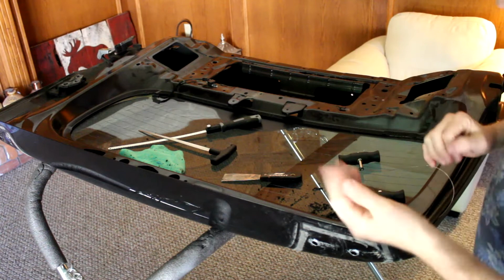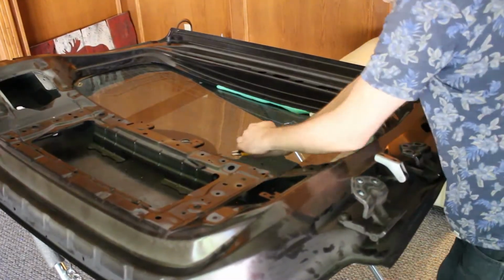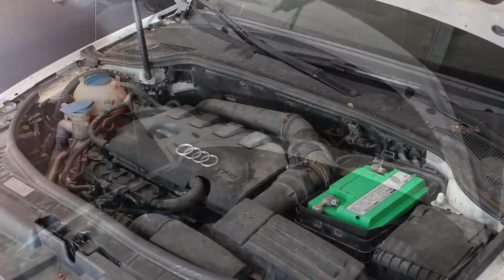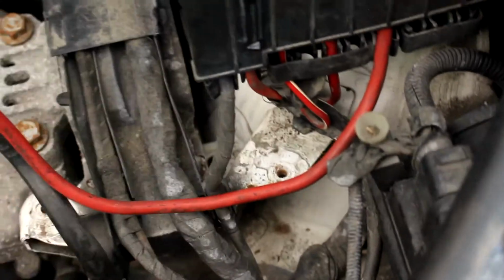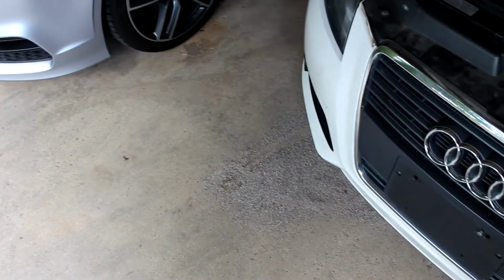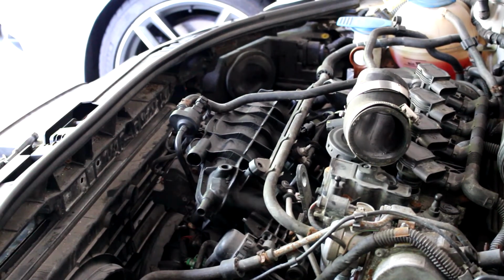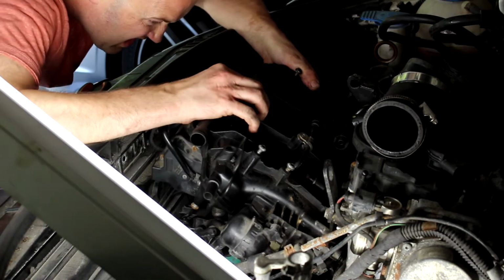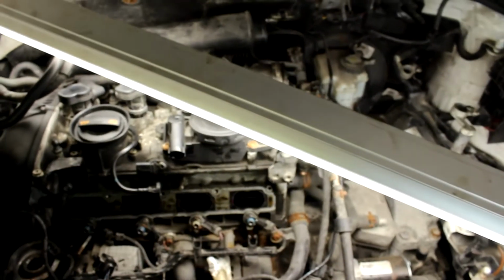Oi Oi Works - Ava the Audi A3 intake manifold removal and other project vehicles update.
Hello there, Ladies & Gentlemen, boys & girls.

Back with the Toothless Fairy (Ava the Audi A3) again this week, after a quick side-show of removing Colleen the Nissan Cube's rear windshield out of her old, crumpled back door.
NOTE: There's an update on my other projects too, complete with a couple of SPOILER ALERTS! Keep your eye's and ear's peeled, so you don't miss 'em! ;)
Bring your waterproofs and wellies, things get a little splashy, without any forewarning...!!!
Seeing the likes, comments, and subscriptions rising, means a whole lot to me.

Oi Oi WORKS PROJECT CAR VIDEOS
TAKE A MINUTE TO CATCH UP ON THE LATEST REBUILD PROJECT -

Take a boo at my INSTAGRAM for sneak peeks on my projects and daily shenanigans!

The Baldy Brit Bloke
True North, Canadia!